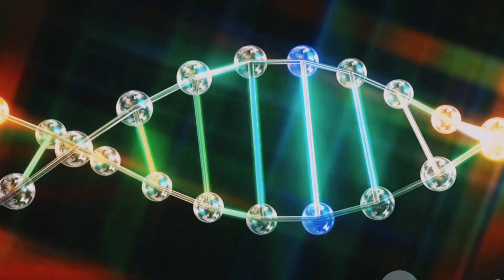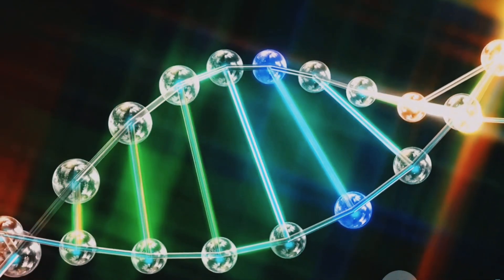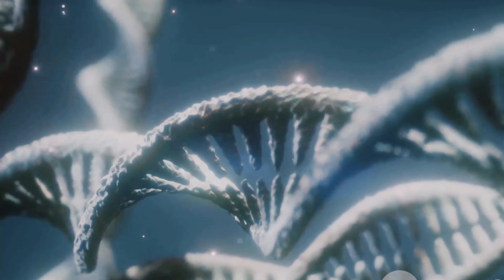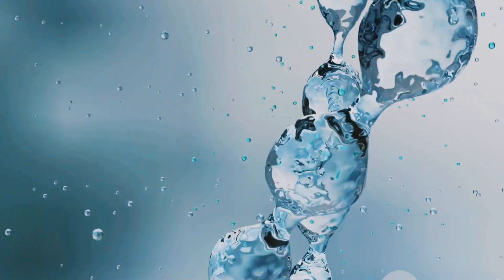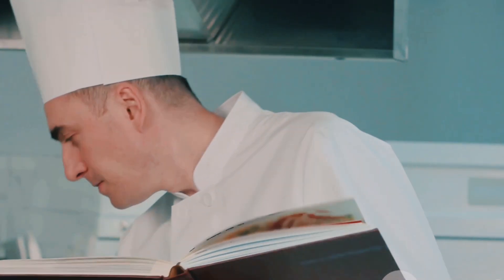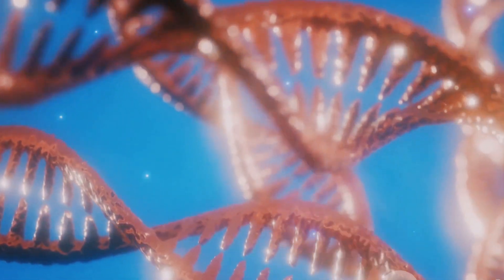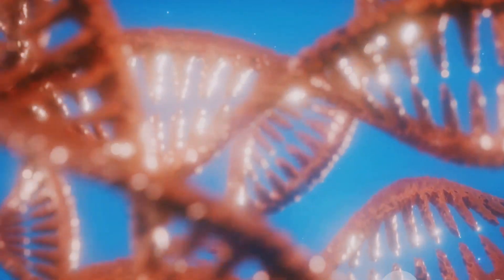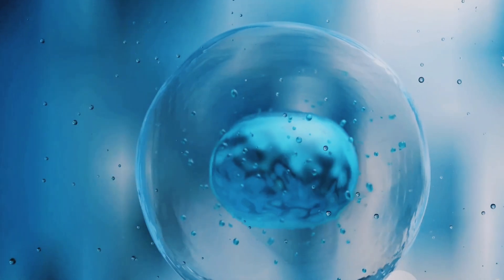DNA Replication ( Transcription, Translation, Translocation) 3D Animation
DNA Replication ( Transcription, Translation, Translocation) 3D Animation of protein synthesis
In this captivating educational journey, we delve into the intricacies of DNA translation to protein synthesis, demystifying this complex process using scientific facts. Join us as we break it down step by step, making it easily understandable for everyone. Unlock the secrets of molecular biology and witness the wonders of nature unfold before your eyes. Don't miss out on this enlightening video! Get ready to unravel the mysteries of DNA in a fun and engaging way.
Helpful for NEET students

OUTLINE:
00:00:00
The Blueprint of Life

00:00:56

00:02:06
The Dance of Molecules